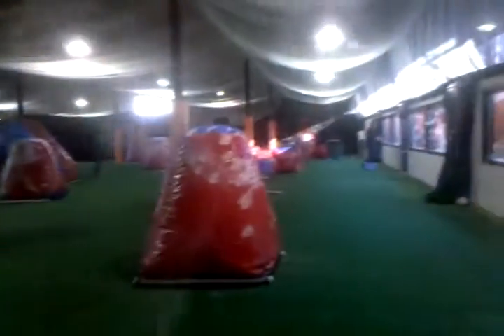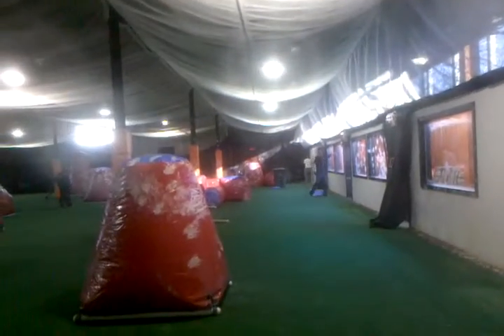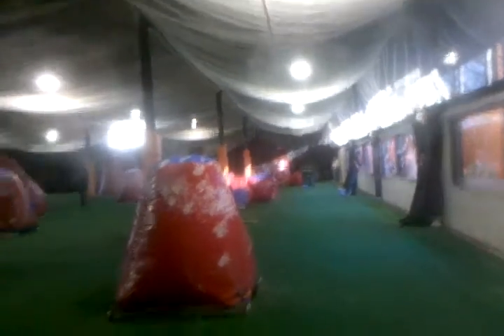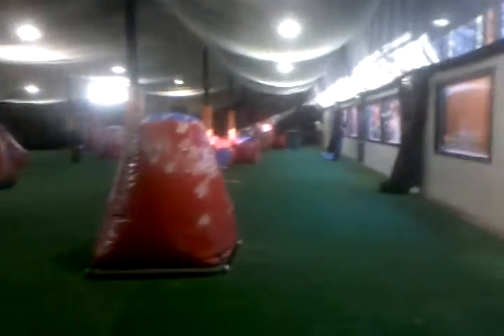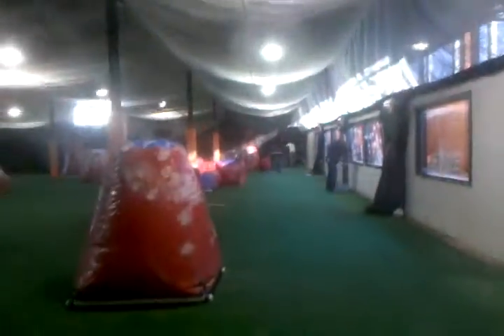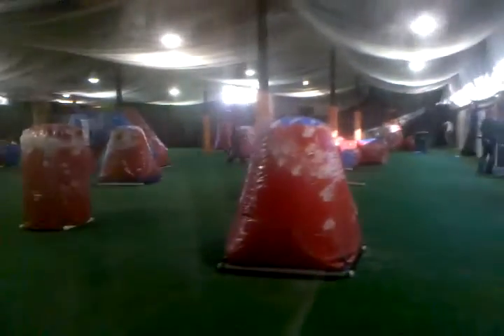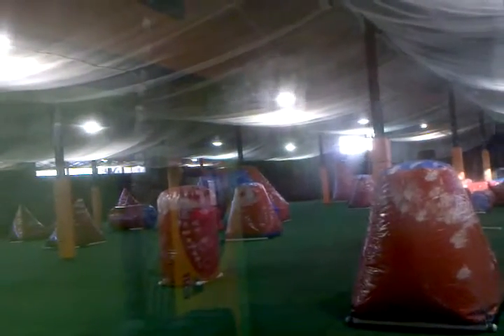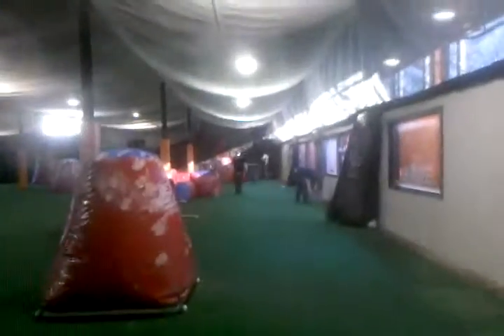Obnoxious Paintball Field in Bellmore of Long Island New York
Took a video of the field of obnoxious paintball in bellmore of long island new york.